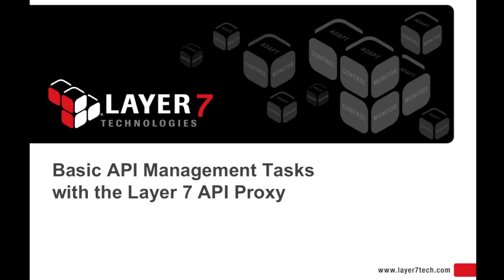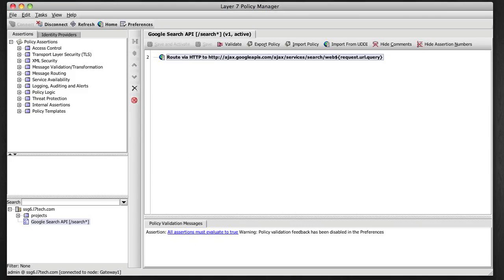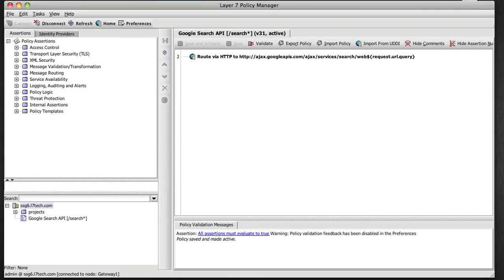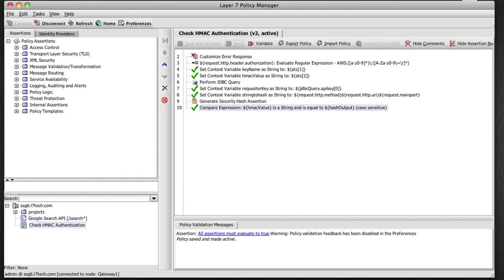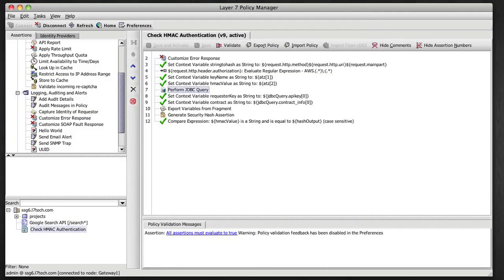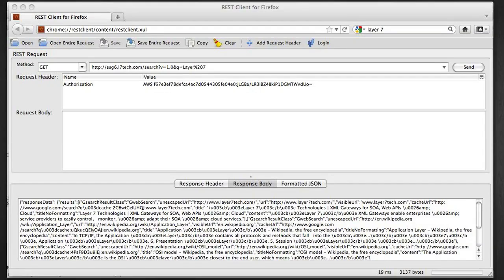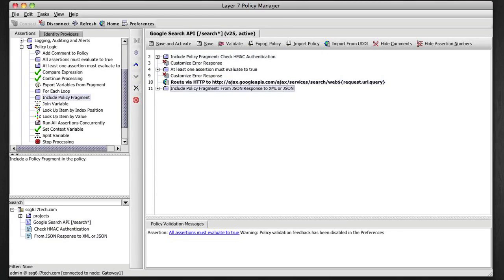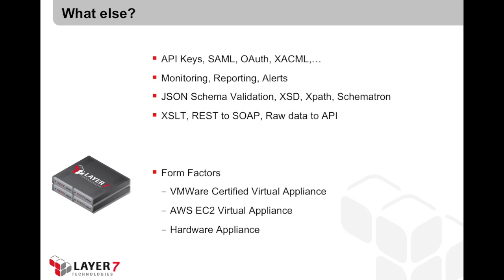API Management Tasks with the Layer 7 API Proxy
How to use the Layer 7 API Proxy and the Layer 7 Policy manager to do common API management tasks such as authenticate using HMAC signatures, apply rate limiting based on requester contract and transform between JSON and XML.